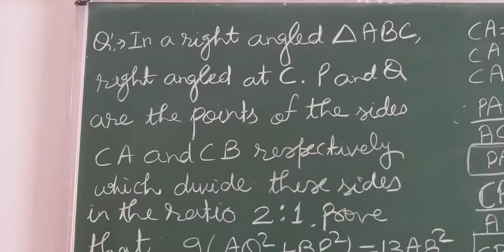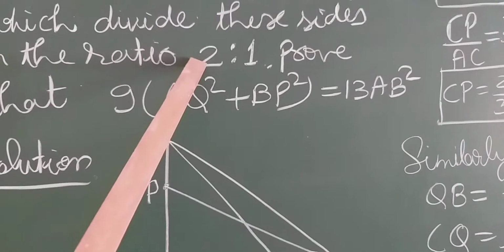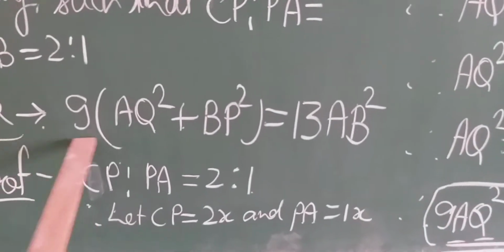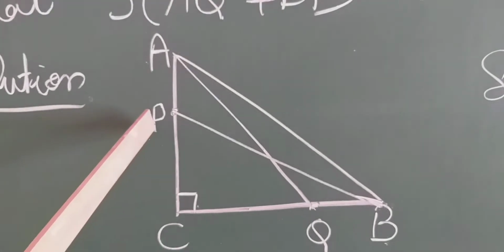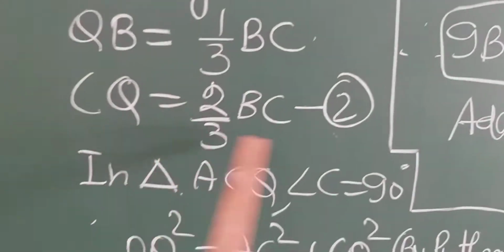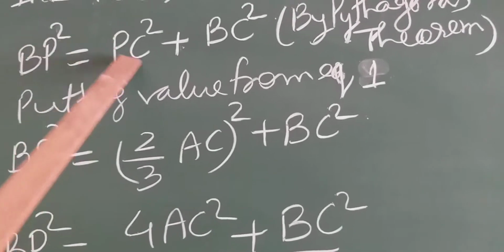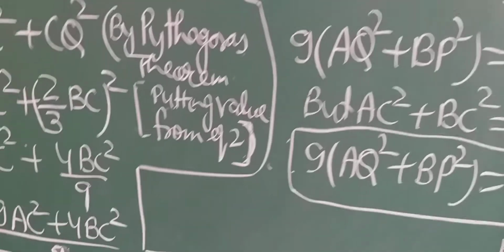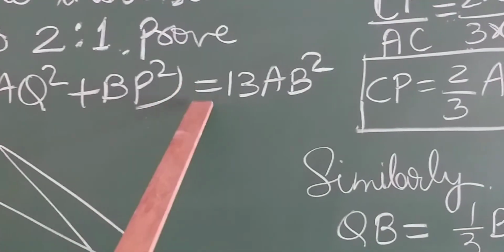Questions based on Pythagoras Theorem ll